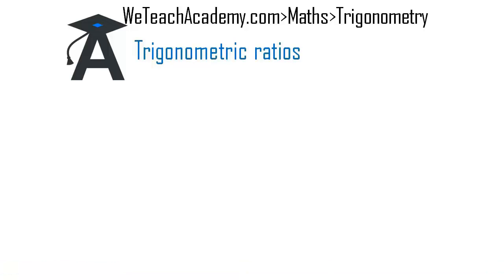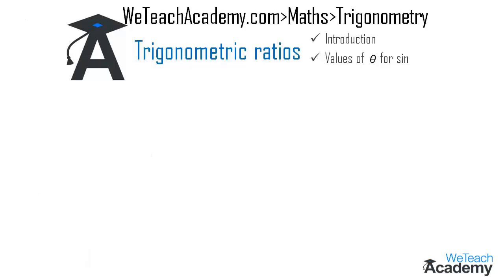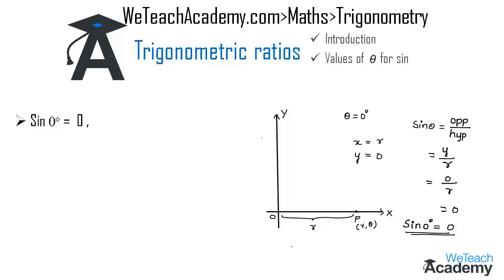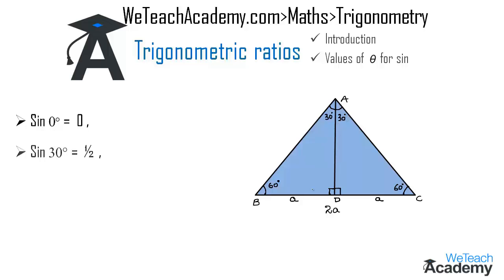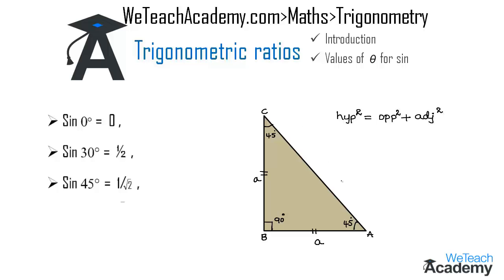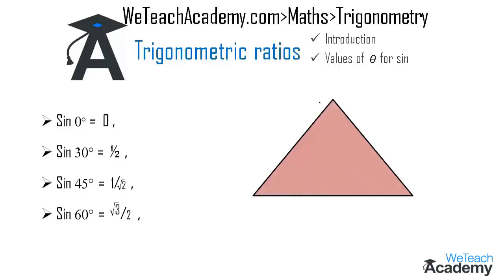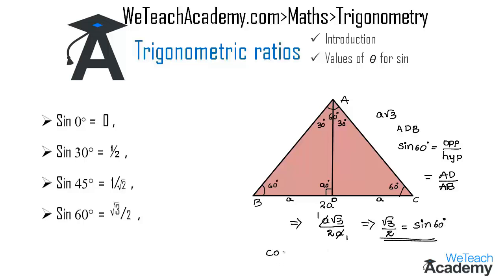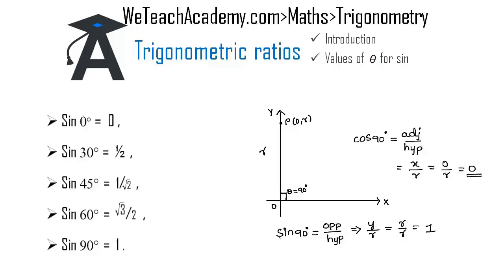Proofs For The Values Of Trigonometric Ratios - Sine / Maths Trigonometry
Chapter : Basics Of Trigonometry
Lesson  : Trigonometric Ratios